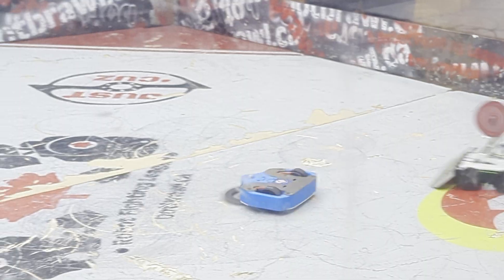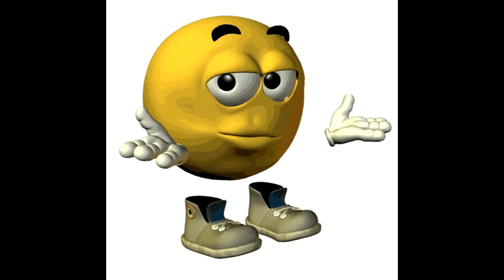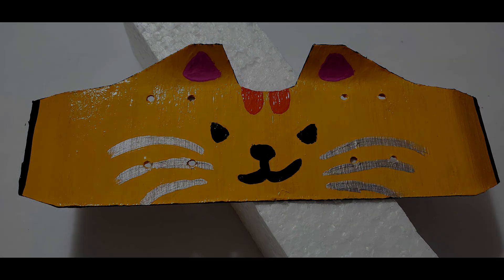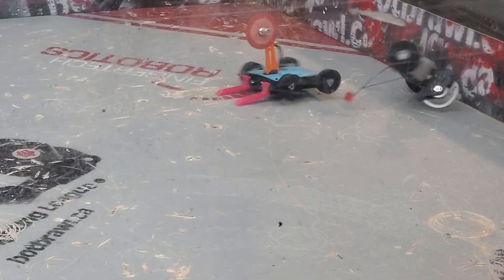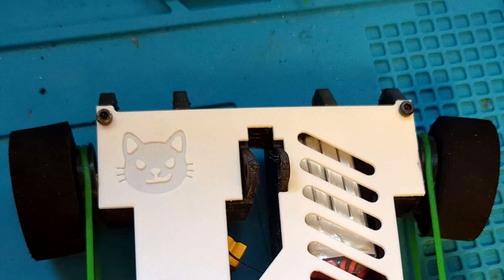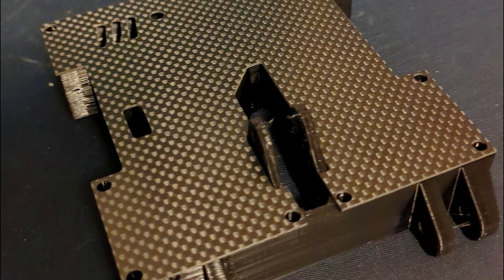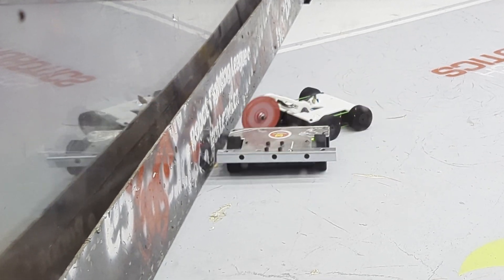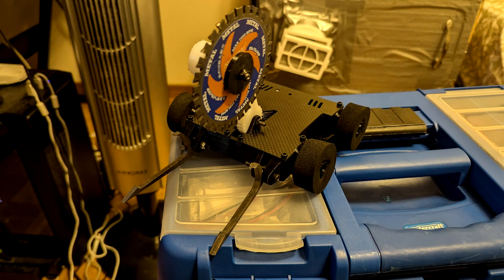UPGRADING my BATTLEBOT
robort upgrod.. 🔥

0:00 Intro
0:15 Recap
0:28 Upgrade 1
0:51 Upgrade 2
1:26 Upgrade 3
2:10 Upgrade 4
2:42 Upgrade 5
3:15 Extras
3:46 Outro

Thank you to my mom for the almost unusable camera work 🗣🗣🔥
Thank you to WhatsApp for the dogwater quality videos 🗣🗣🔥
Thank you to ED for destroying 2 of my repeat minis 🗣🗣🔥
Thank you to LSRF for destroying a couple of my saw blades 🗣🗣🔥
Thank you to you for watching fr 🗣🗣🔥